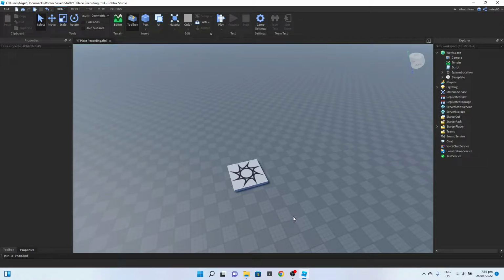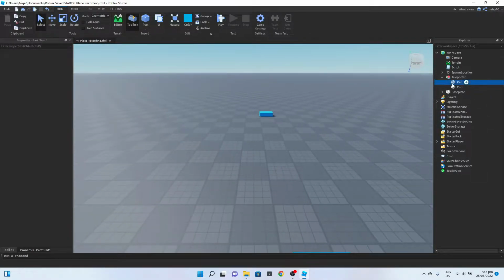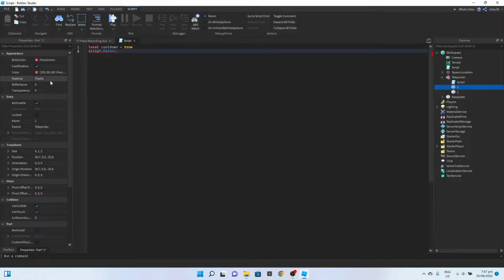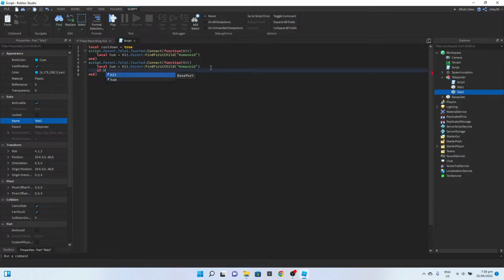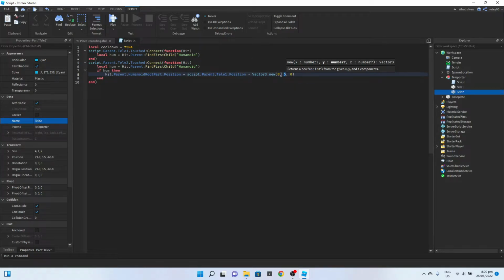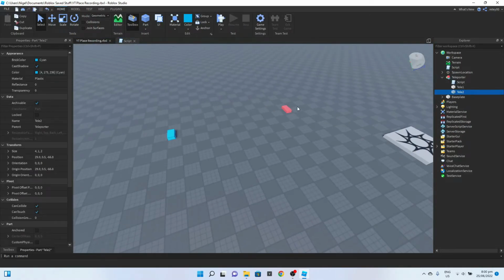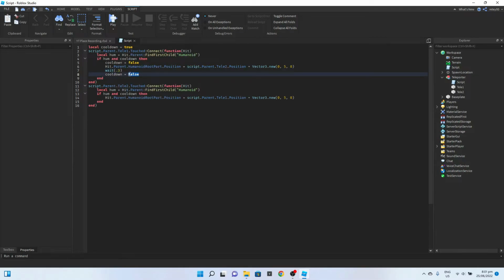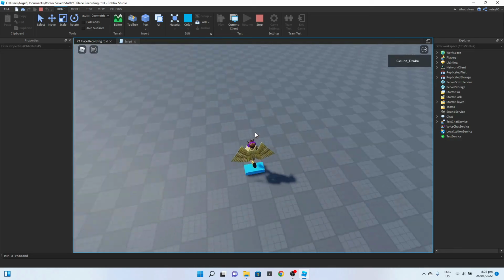How to make teleport bricks in Roblox Studio